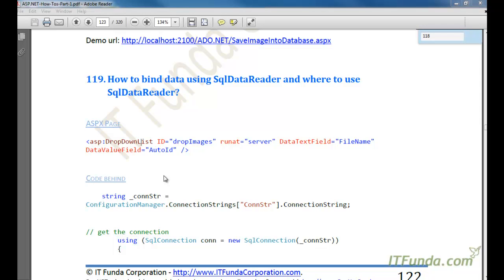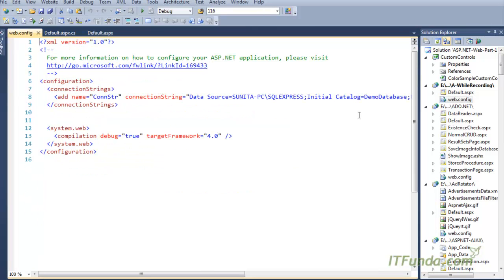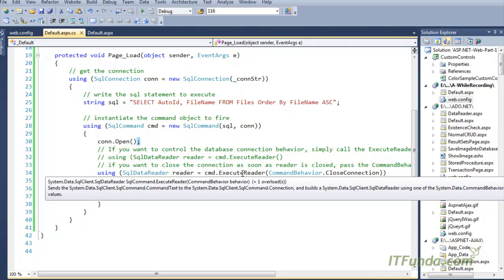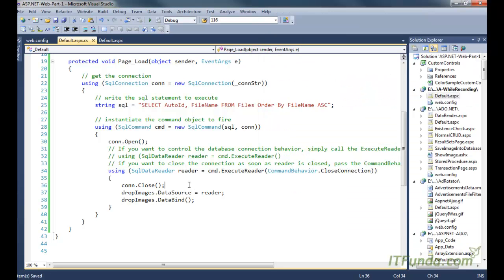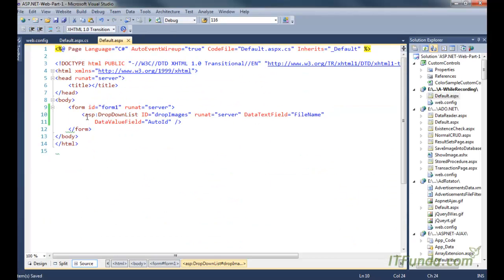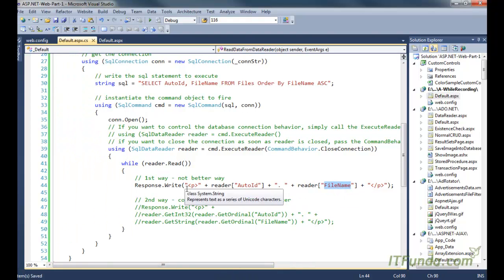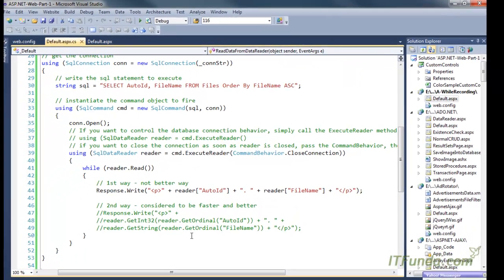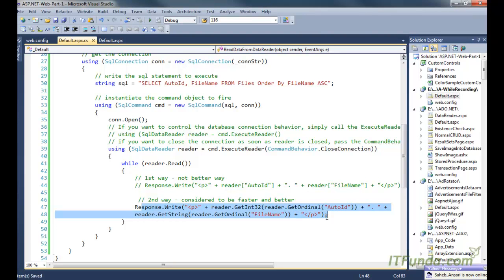How to bind data using SqlDataReader and where to use SqlDataReader?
In this video, we shall cover following how to's
How to retrieve records from SqlDataReader?